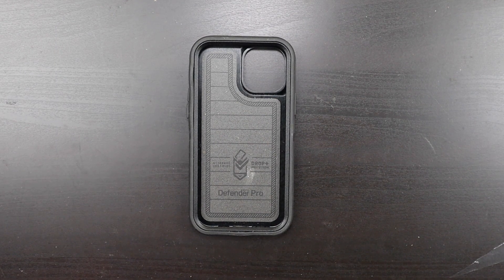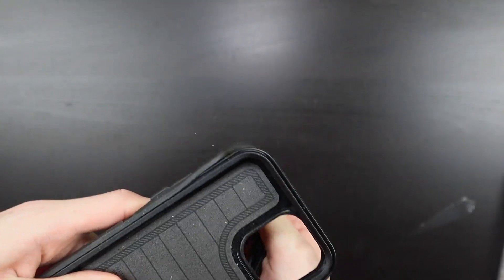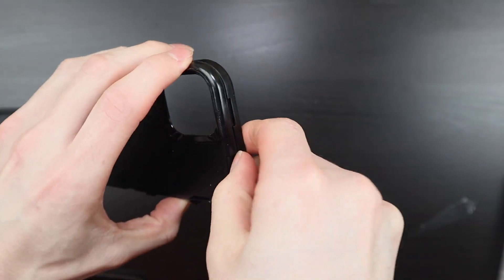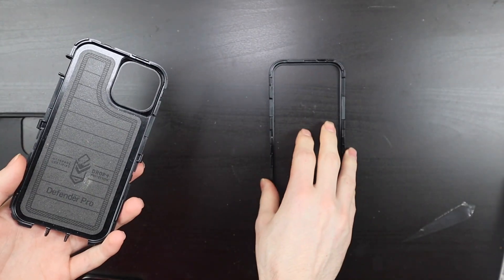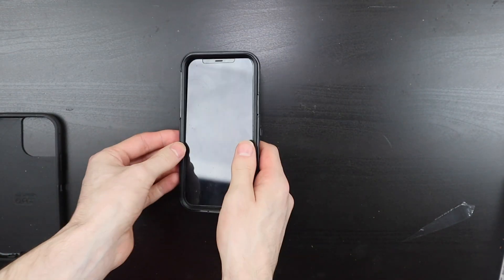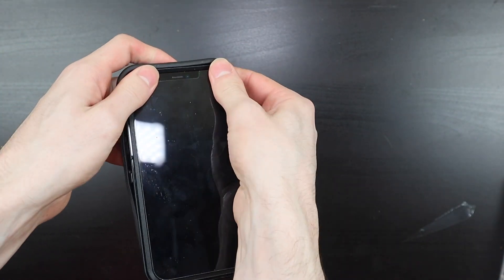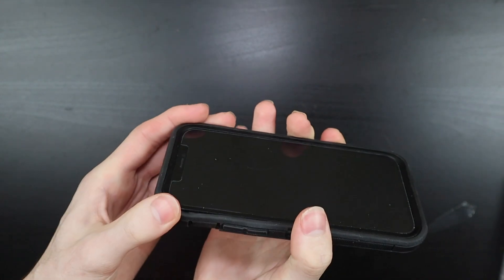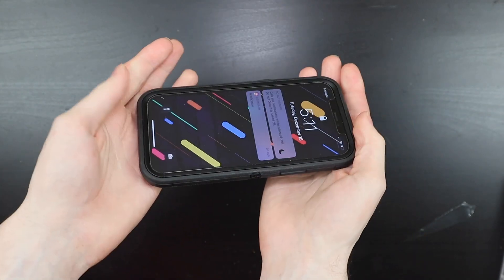How To Install an OtterBox Defender or Defender Pro (Most Phones)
This has been highly requested that I show the full process so here it is. This can be applied to pretty much any Otterbox Defender.